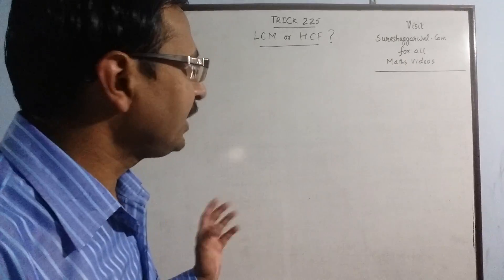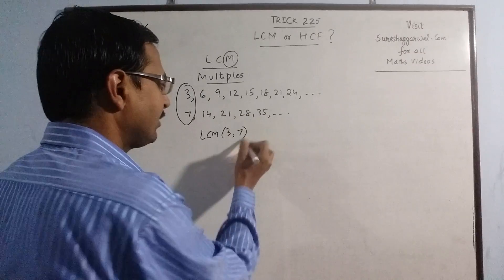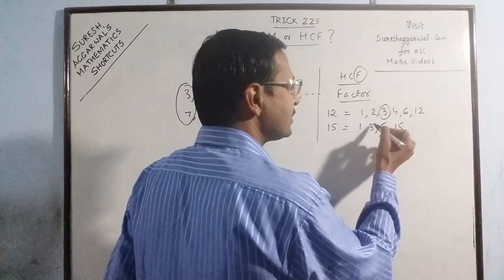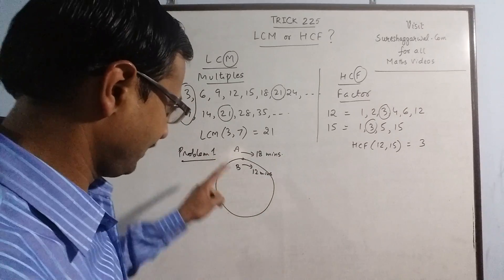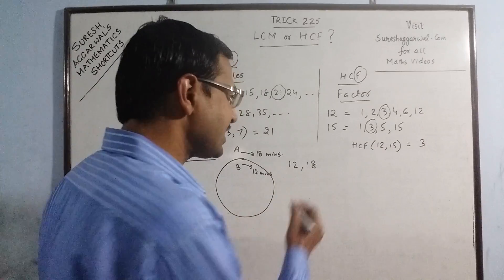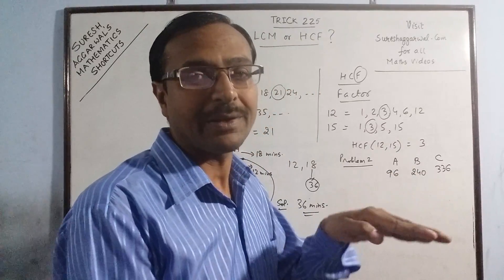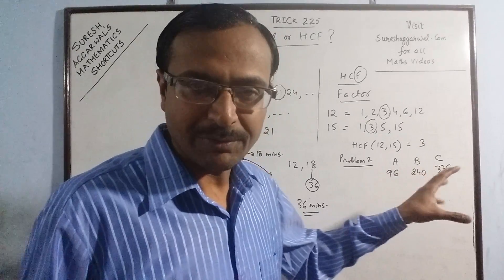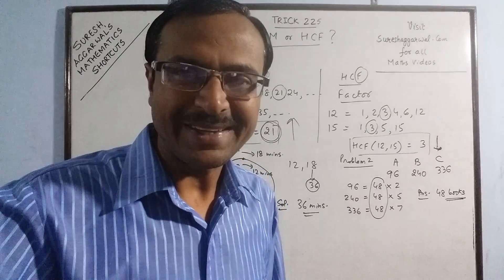Remove HCF/LCM Confusion in Statement Problems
There are numerous statement problems based on finding HCF and LCM. students get confused as to which concept has to be applied in a particular problem. watch this video to remove this confusion

lcm sums, lcm tricks for big numbers,  lcm tricks in hindi,  lcm math,  lcm kese nikalte hai,
least common multiple, lcm by prime factorization,  how to find least common factor, lcm tricks for railway group d, lcm tricks for ssc cgl,    lcm tricks for banking exams, lcm math tricks in hindi, , least common multiples helps, find least common multiple, lcm math trick, lcm simplification tricks
how to find lcm fast, finding lcm using the ladder method, lcm using common divison method,  lcm calculation for first calculation,  shortcut to find lcm
 easiest way in finding lcm, how to lcm quickly, how to find lcm without pen and paper, lcm all types questions,
, lcm by division method, lcm of two numbers, lcm of three numbers, lcm examples, lcm formula, solving lcm problems,  lcm calculator,  lcm formula and tricks,
short tricks for least common factor,
hcf all types questions, how to find hcf without pen and paper, hcf ke swal, hcf basic, math hcf tricks, highest common multiple for kids, hcf question for hssc, hcf tricks for NTSE, hcf question for competitive exams, hcf tricks for sbi po, hcf tricks for ibps po, class 6th hcf, class 5th hcf, hcf of fractions, hcf word problem, hcf tricks for school students, hcf tricks for quant,hcf tricks vedic math, hcf aptitude tricks, short tricks for highest common factor, examples of hcf, hcf fraction formula, ,  shortcut method of finding hcf, hcf and lcm problems, hcf statement problems,